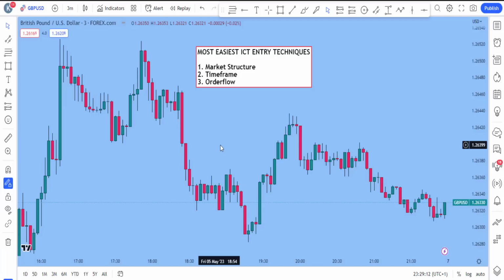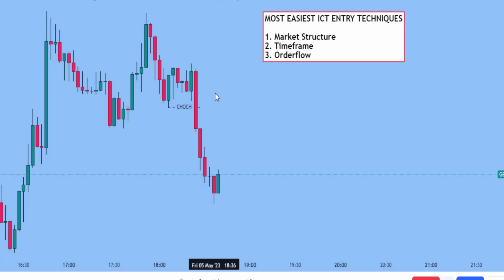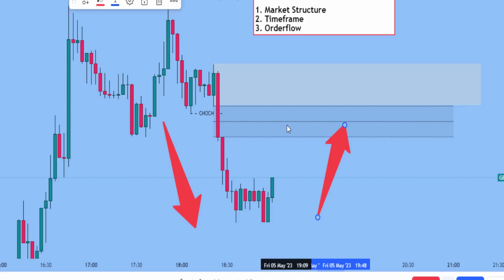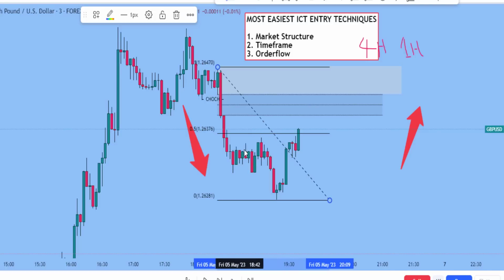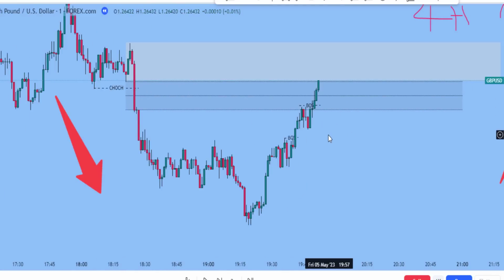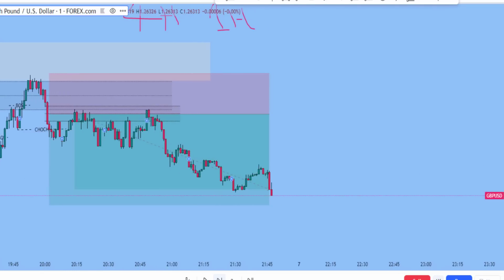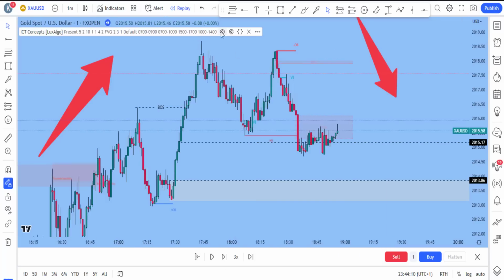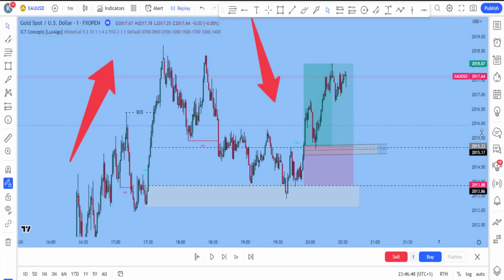The Best ICT/SMC Trade Entry Confirmation You Need to Learn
This is one of Secret and powerful trade Entry Confirmation and techniques

1. Price Delivery Algorithm - Smart Money Concept For Crypto Trading (Lesson 1)

▼ ▽ ABOUT ME
Hi There!